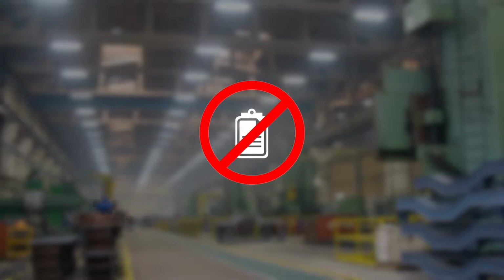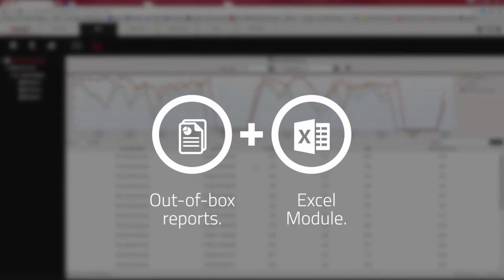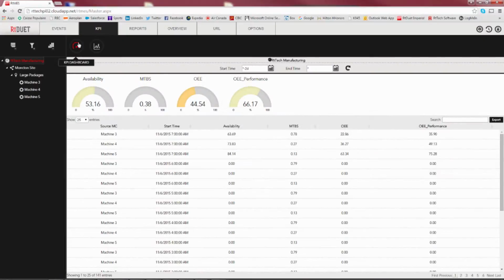RtDUET Demo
Put away the clipboard and tap into real-time operational analytics. Check out RtDUET